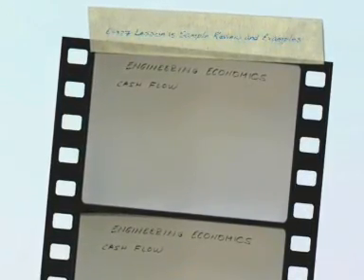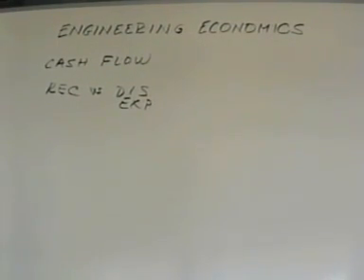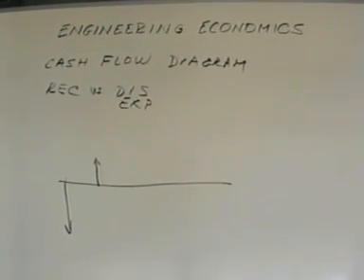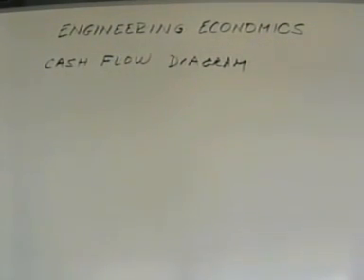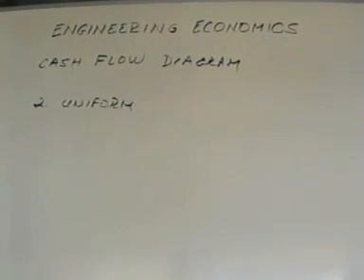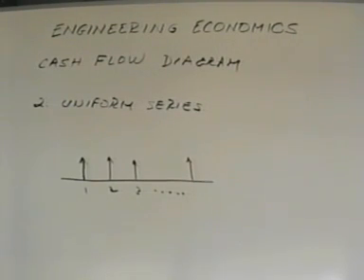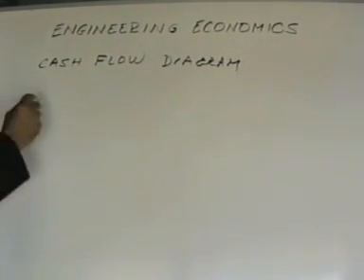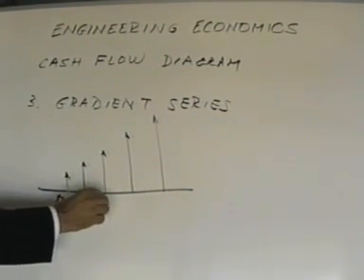E-327 Lesson 15 Sample Review and Examples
This is a short sample taken from Lesson 15 of Review and Examples. This course designed and presented by Dr. Gary Blank, will help students prepare for the FE/EIT exam.